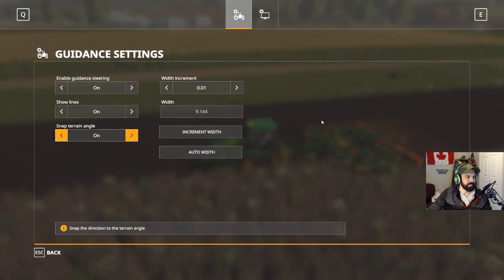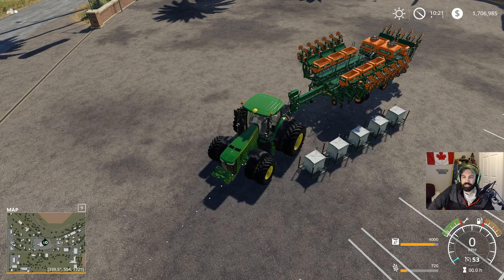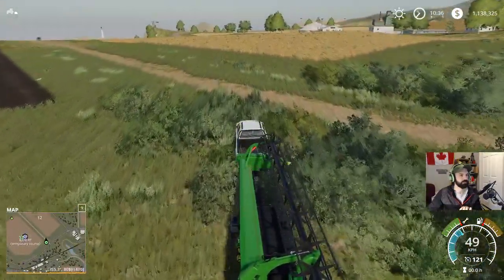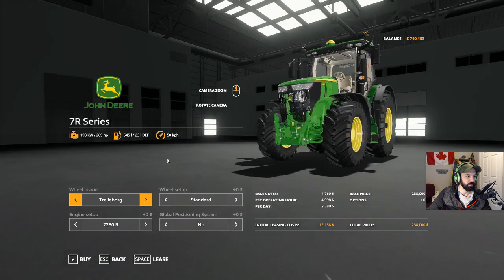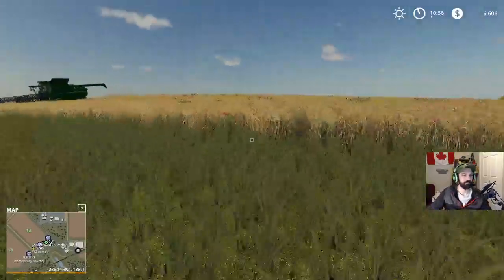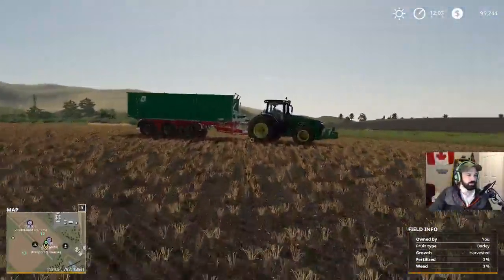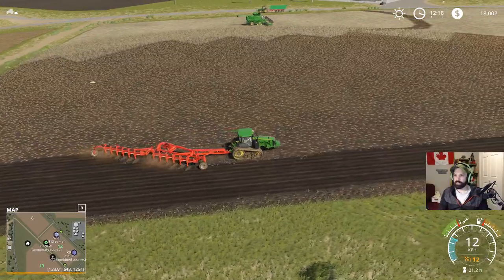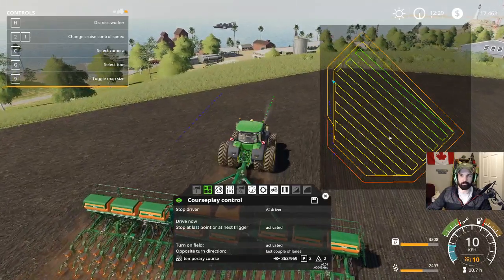Farming Simulator 19 - Playing with GPS and Courseplay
Today in FS19 we look at the Guidance Steering Mod and Courplay to see how they act in FS19 in their beta form.